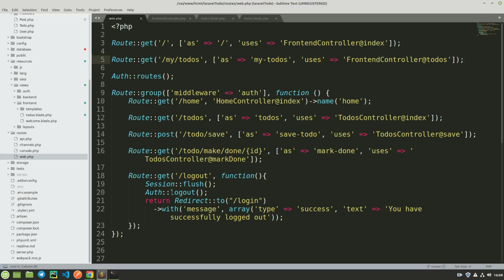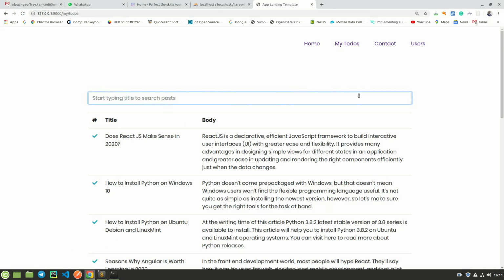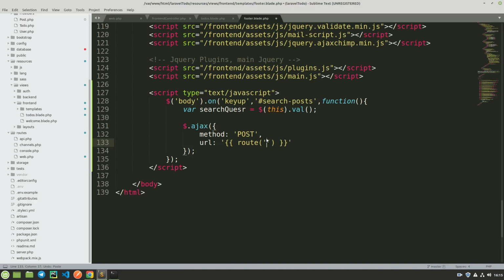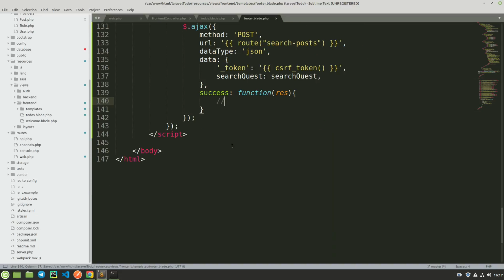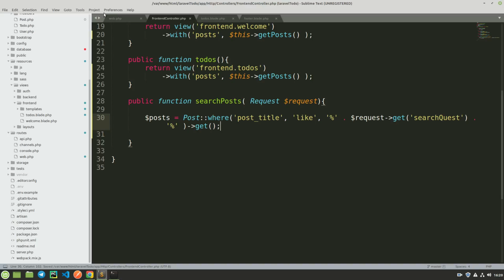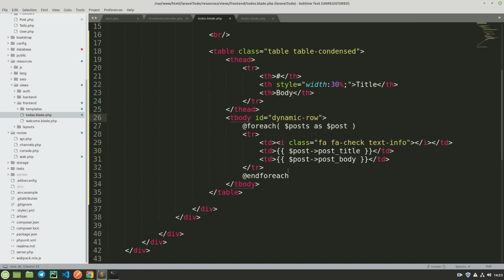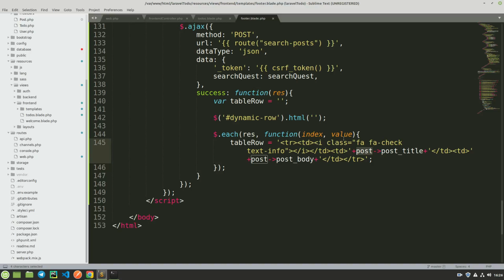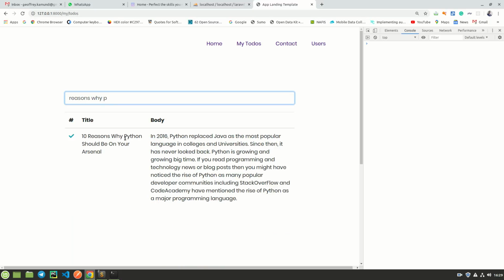Live Search in Laravel using AJAX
Learn How to use Live Search in Laravel using AJAX; How to make Live Search on Laravel using AJAX. How to Create Live Search Box in Laravel using AJAX. AJAX Live data search in Laravel.